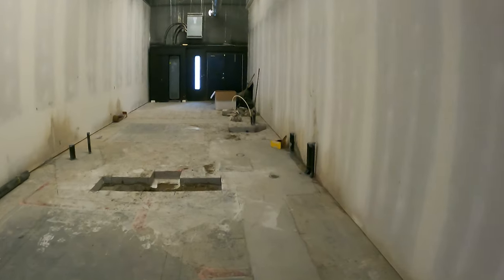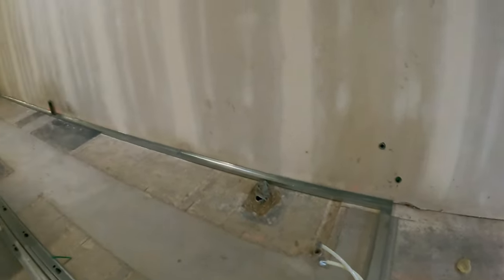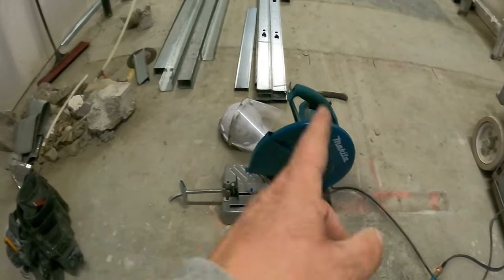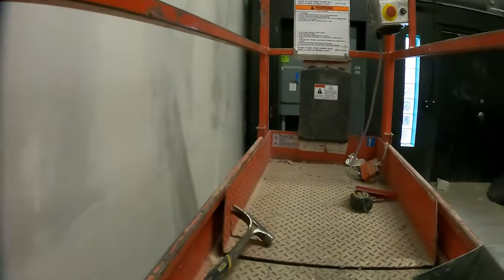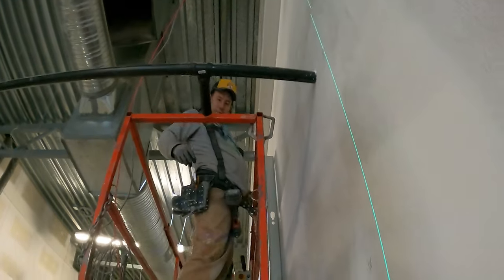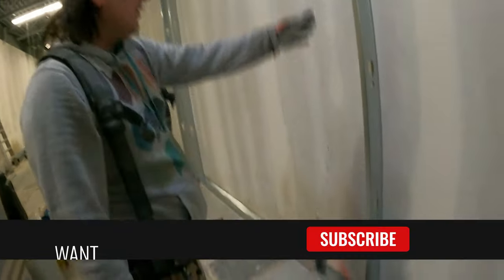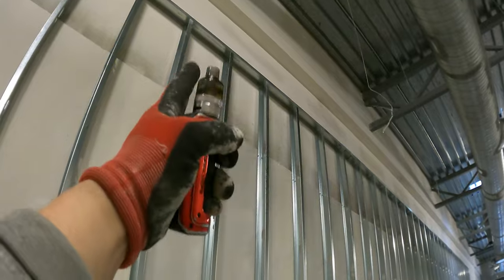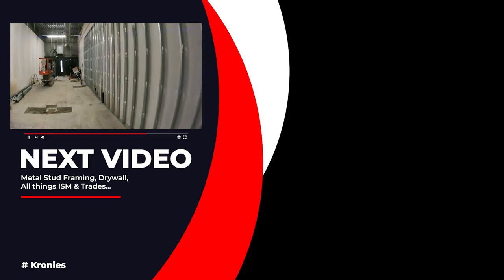Metal Stud Framing 20 Gauge Furring Walls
This video shows you a metal stud framing method for 20 gauge furring walls. Access the latest in construction video right

💥Schedule

Chris Konkle.